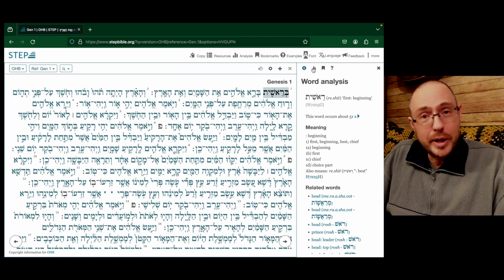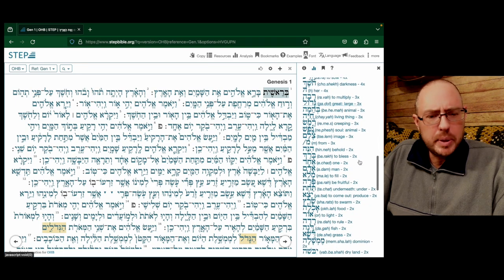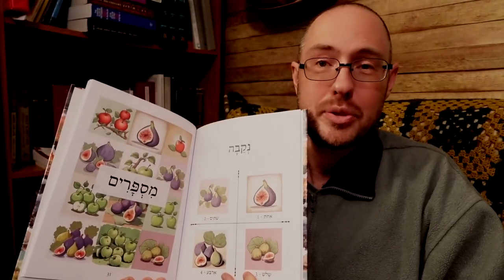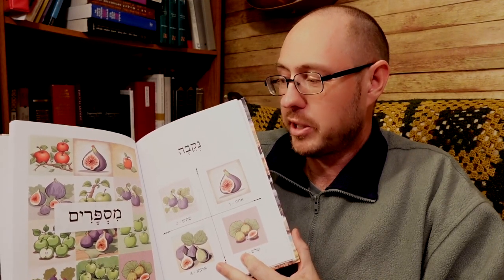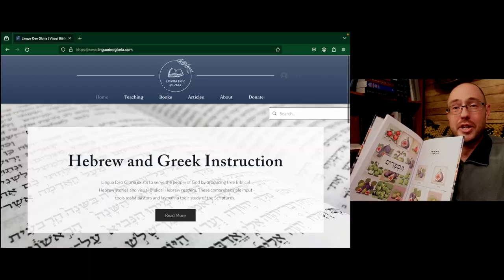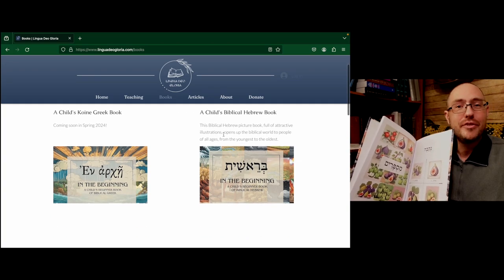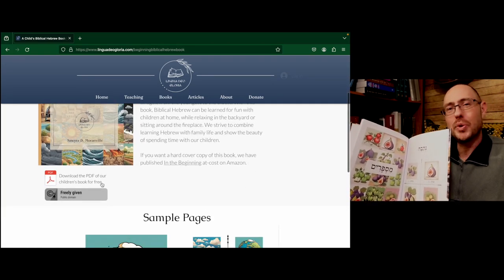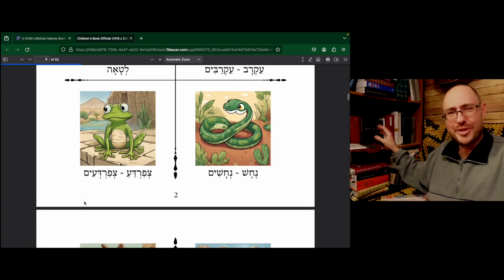Tips for Learning Vocabulary for Biblical Hebrew, Biblical Aramaic, and Biblical Greek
Everyone agrees—biblical language students need to prioritize learning vocabulary. This video discusses important considerations for acquiring vocabulary. The links below offer helpful options for assistance in vocabulary acquisition:

APPS

Bible Software
STEPBible.org

FLASHCARDS
Premade
Blank (sold by local or online retailers)

BOOKS
William R. Osborne and Russell L. Meek, A Book-by-Book Guide to Biblical Hebrew Vocabulary
Gregory R. Lanier and William A. Ross, A Book-by-Book Guide to Septuagint Vocabulary
Christopher J. Fresch, A Book-by-Book Guide to New Testament Greek Vocabulary
Digital editions in Bible software:
George M. Landes, Building Your Biblical Hebrew Vocabulary: Learning Words by Frequency and Cognate
Larry A. Mitchel, A Student's Vocabulary for Biblical Hebrew and Aramaic, Updated Edition: Frequency Lists with Definitions, Pronunciation Guide, and Index
Sawyer D. Moranville, In the Beginning: A Child's Beginner Book of Biblical Hebrew (available in at-cost hardcover or free digital PDF)
Gary D. Pratico and Miles V. Van Pelt, The Vocabulary Guide to Biblical Hebrew and Aramaic, Second Edition
Jesse R. Scheumann and Merissa Scheumann, According to Their Kinds: A Biblical Hebrew Picture Dictionary
Picture Hebrew files for app such as Anki or other flashcard apps
Miles V. Van Pelt and Gary D. Pratico, Biblical Hebrew Vocabulary in Context: Building Competency with Words Occurring 50 Times or More

PEDAGOGY RESOURCES:
Jennifer E. Noonan, "Vocabulary Acquisition," Chapter 10 A Handbook of Second Language Acquisition for Biblical Studies
Jeremy P. Thompson, "Word-List Size and Biblical Hebrew Vocabulary Learning," Hebrew Higher Education 14 (2012): 47–61.

Be sure to check out the featured channels and playlists on the channel homepage for some great resources for learning and studying Biblical Hebrew, Aramaic, and Greek: